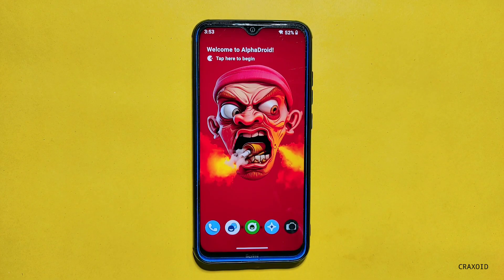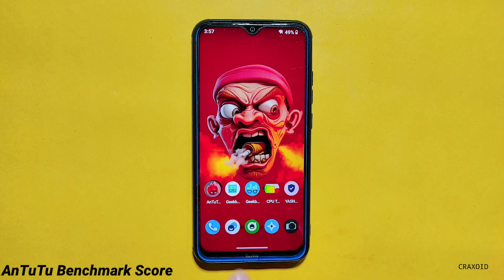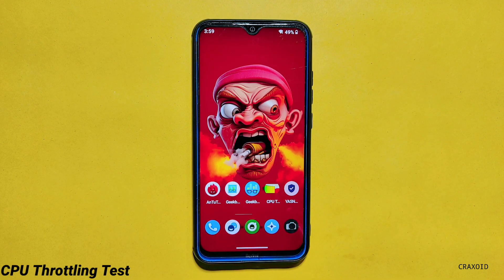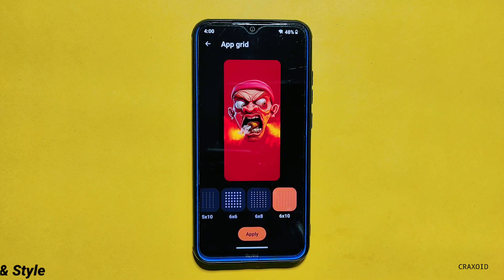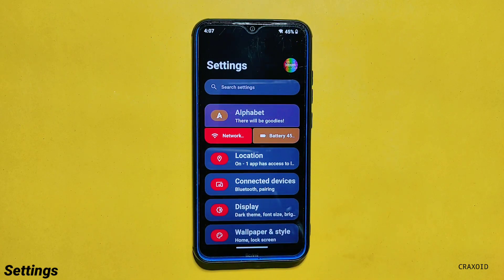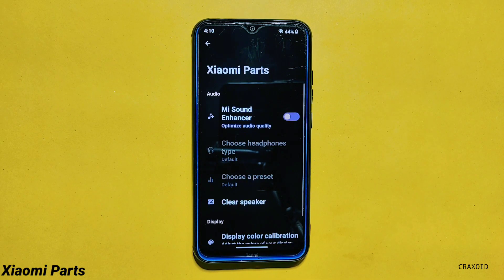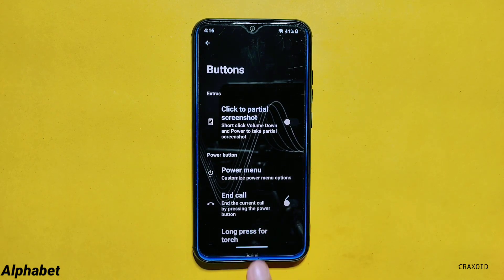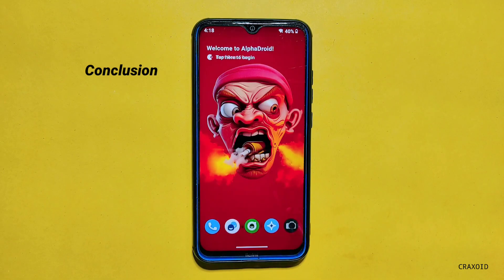Next Level ROM🔥ft. AphaDroid V1.2.1 ROM Review || Redmi Note 8/8T 🔥🔥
Hello and welcome to Craxoid. Today in this video I will give the review of latest Alphadroid ROM V1.2.1. This ROM comes with lots of next level features and customizations. This Alpha Droid ROM is really smooth and has better performance than other custom roms and I am exploring everything about this ROM like I will show its new features, customizations ,AnTuTu Benchmark Score, Geekbench 5 Score, Geekbench 6 score, CPU Throttling Test,Safetynet status and many more including my personal thoughts related to this Alphadroid ROM.

Timestamp:

0:00 Intro
0:32 About Alpha Droid ROM
0:52 User Experience
1:19 AnTuTu Benchmark Score
1:40 Geekbench 5 Score
2:03 Geekbench 6 Score
2:20 CPU Throttling Test
2:48 Safety Net/CTS
3:01 Wallpaper and Style
3:21 Camera
3:34 Launcher
4:08 Quick Settings
4:22 Settings
4:37 Private DNS
4:50 Battery
5:15 Display
5:34 Xiaomi Parts
5:51 Alphabet (Alphadroid Customizations)
7:27 Conclusion